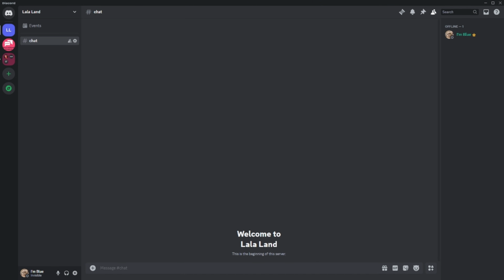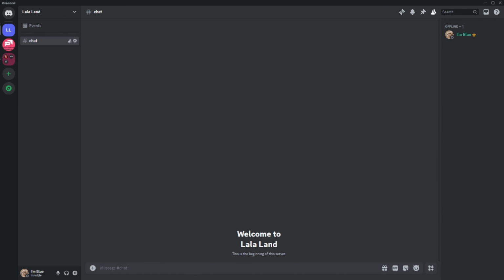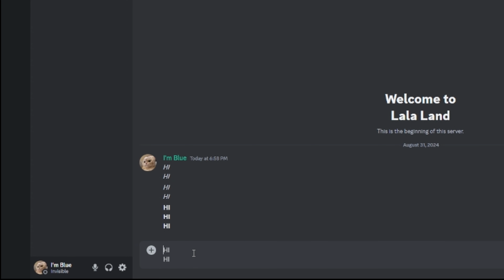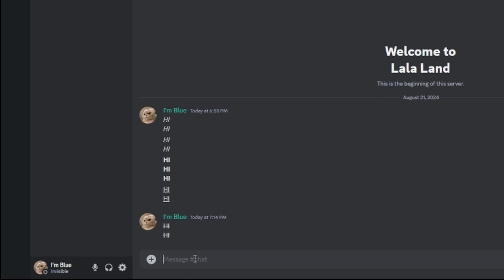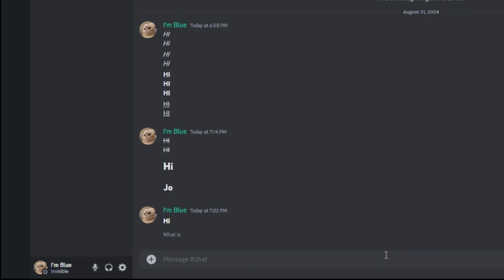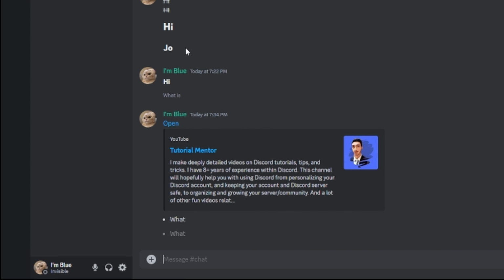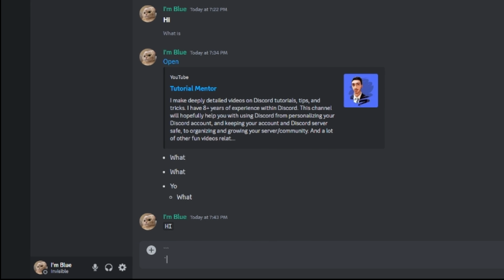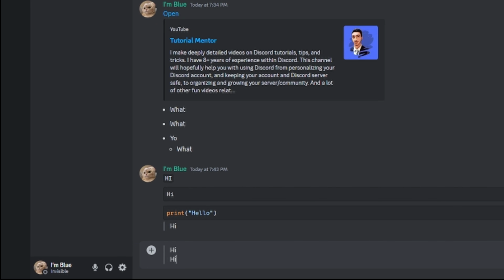All Discord Markdown Texts you need to know! - Up to date!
Here are all of the Markdown texts that exist within Discord. Let me know if I have missed anything!

CHAPTERS:

00:00 – Introduction
00:24 – Italic
00:57 – Bold
01:19 – Underline
01:40 – Strikethrough
02:08 – Large Header
02:15 – Medium Header
02:21 – Small Header
02:37 – Subheaders
02:50 – Masked Links
03:15 – Lists
03:30 – Sub Lists
03:48 – Code Blocks
04:32 – Block Quotes
04:51 – Spoilers